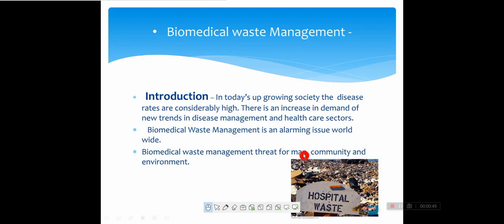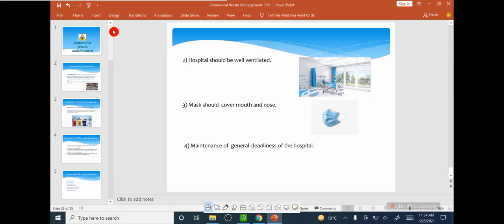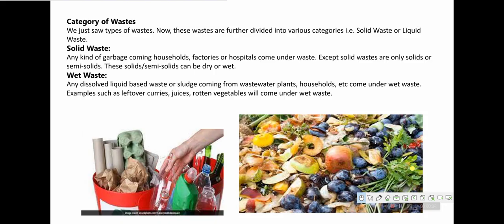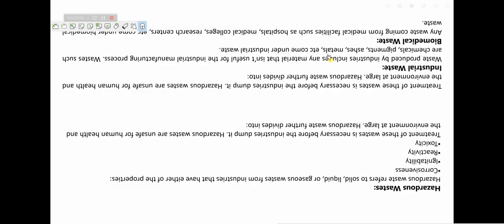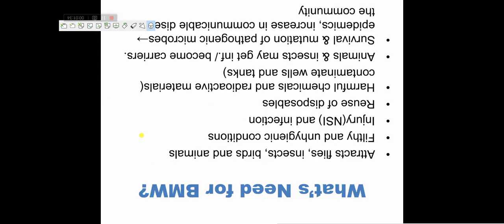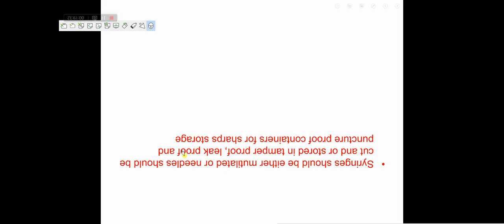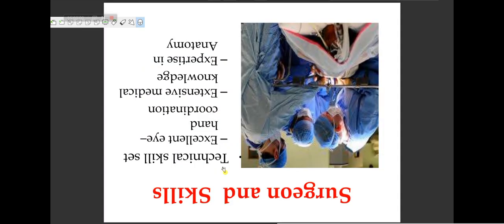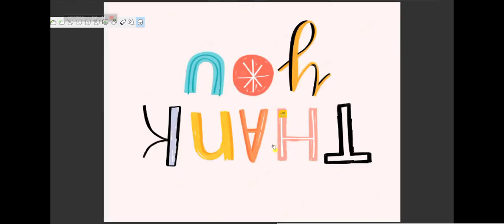4th semester, BVGE:-210, Bio Medical waste management ( Total unit :- 4, video :- 5 )